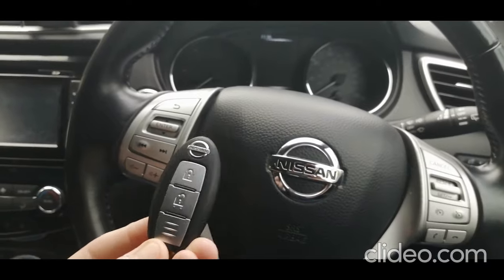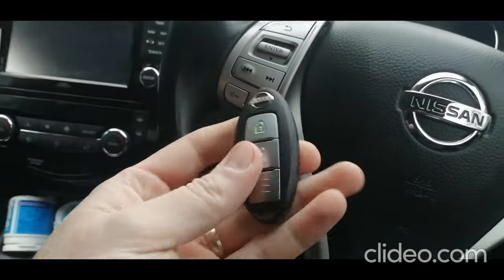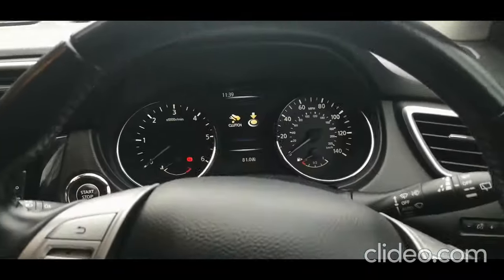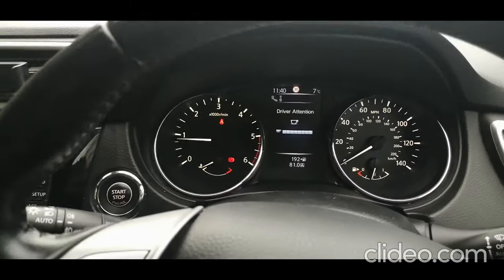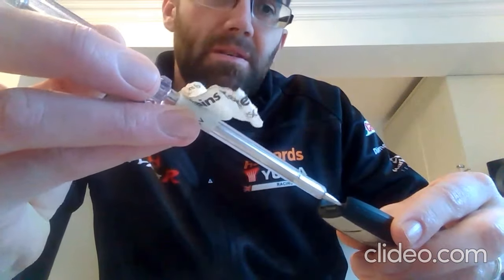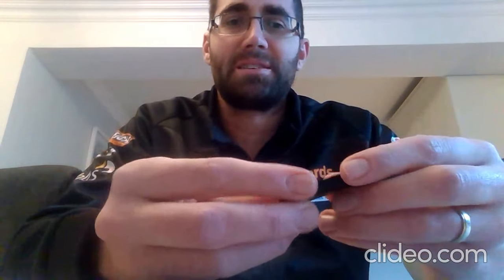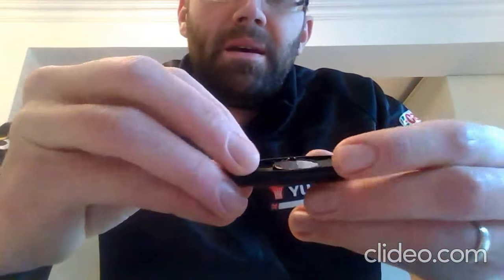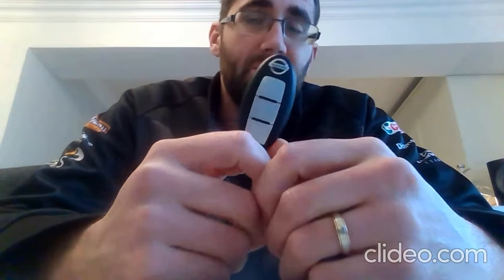Did You Know Qashqai #7 - Intelligent Key System + How to change key battery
PLEASE NOTE - The battery goes in with the PLUS side facing down, not as i did wrongly in the video!!!

Battery replacement guide at 4:18
Battery required is a CR2032